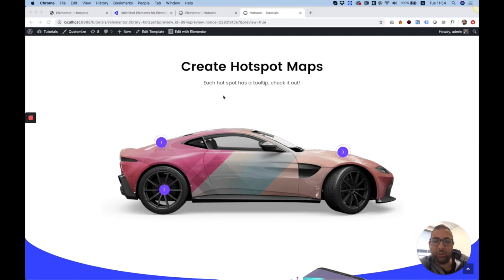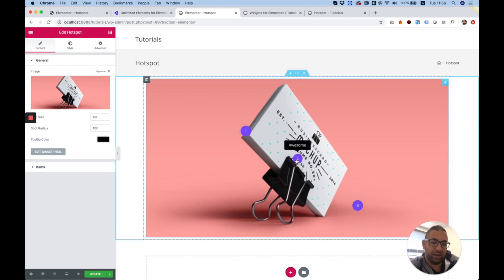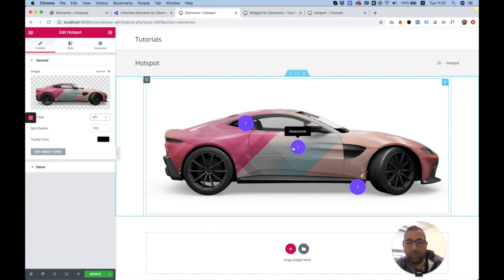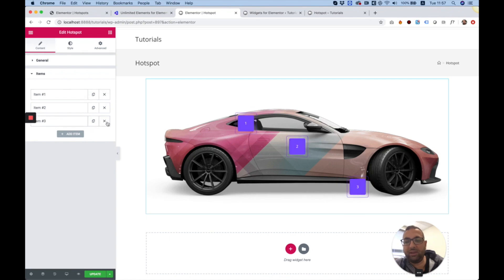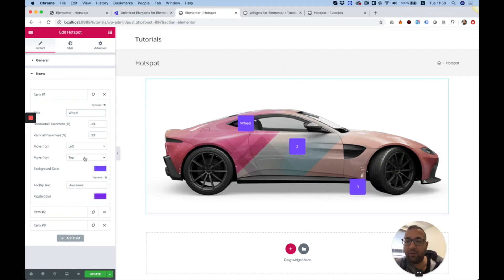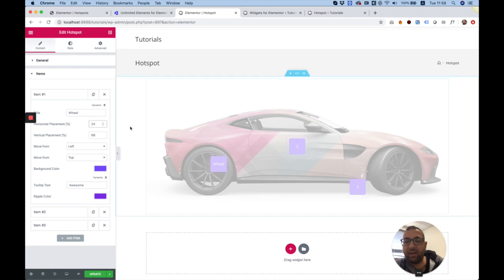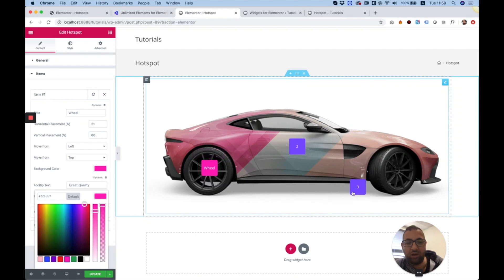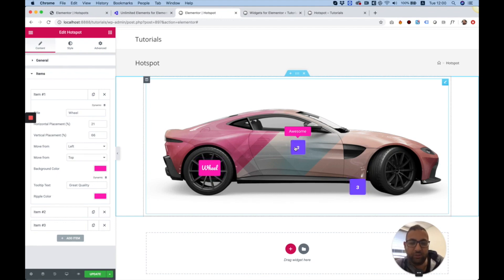Hotspots for Elementor Page Builder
In this tutorial i will show you how to add an image with a hotspot map on it. Each hotspot can be positioned and has its own tooltip.